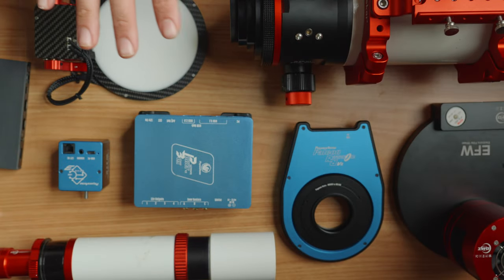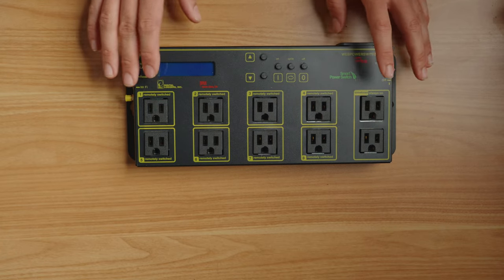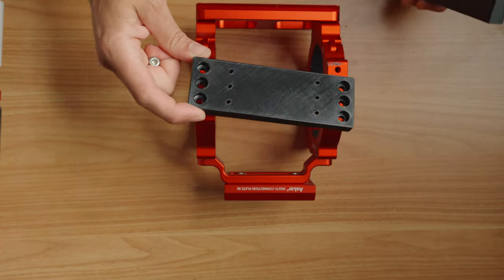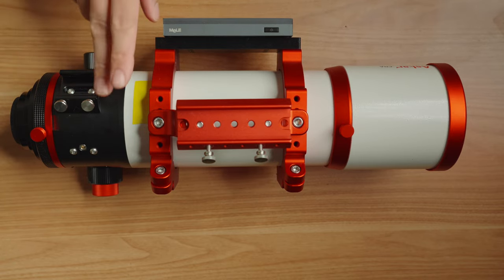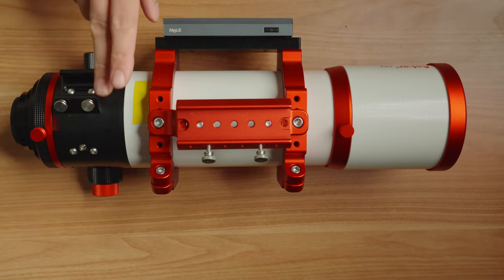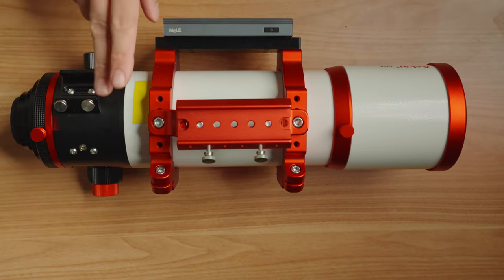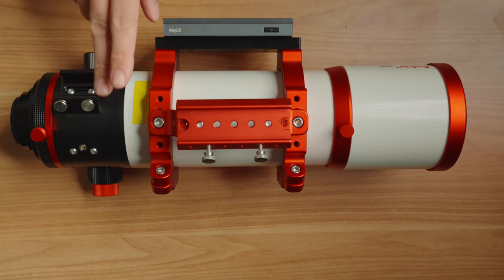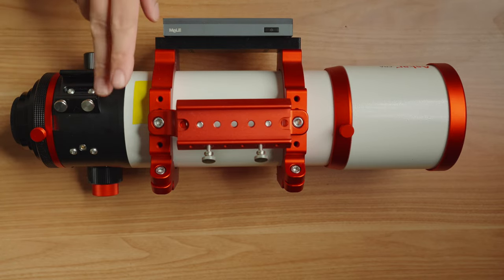Rigging a fully automated, remote ready telescope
Whether you are a backyard imager who wants more sleep or someone planning to send their rig to a remote observatory, this video will help you understand the components and how to put them together. to save 10% off your first purchase of a website or domain using code NEBULAPHOTOS

All products mentioned in this video

Web Power Switch Pro (probably better to get a simpler one)
Mele Quieter 3Q

Contents
0:00 What is this and who is it for?
2:08 Mount
5:05 Power strip
7:12 Telescope
12:00 Mini PC
13:00 Powerbox
14:14 Rotator
18:16 Focuser
24:57 Squarespace (sponsor)
25:49 Image train
28:00 Powerbox
28:57 Flat panel
32:35 Cabling
38:27 Next week
38:38 Patreon (credits)

Channel Disclosures
I also have working relationships with the following companies/brands to receive products to test: Askar, ZWO, Pegasus Astro, DwarfLab, OG Star Tech, Svbony, High Point Scientific, Agena Astro, QHYCCD, William Optics, SmallRig, Venus Optics, Astrogear.net, Night Sky Camera, Woodland Hills Camera & Telescope, Hunt's Photo & Video.